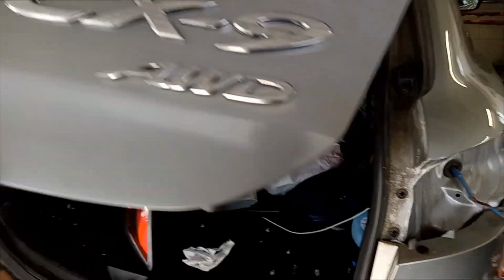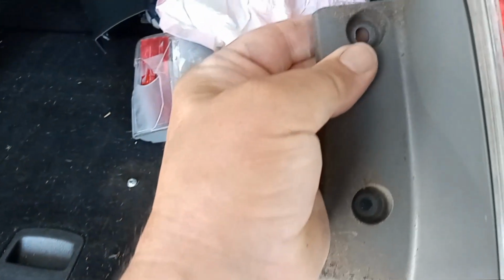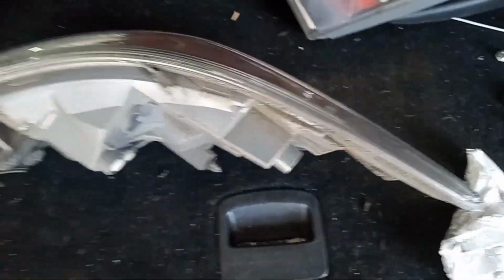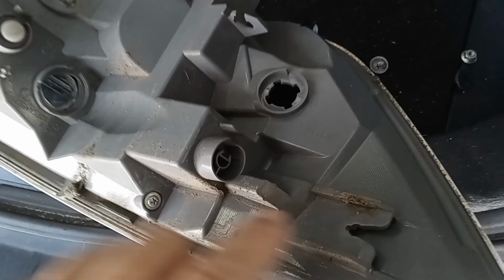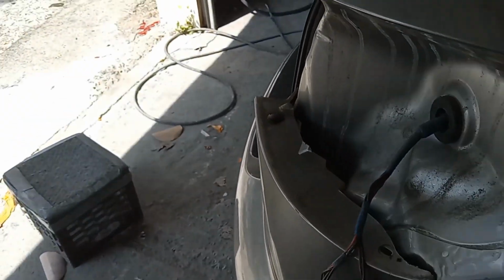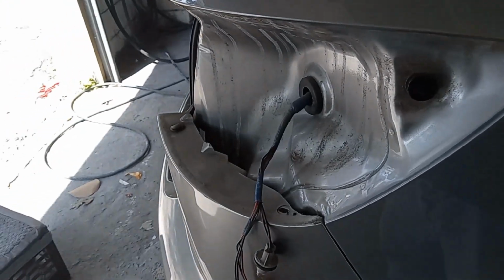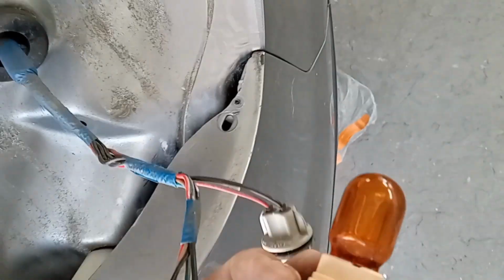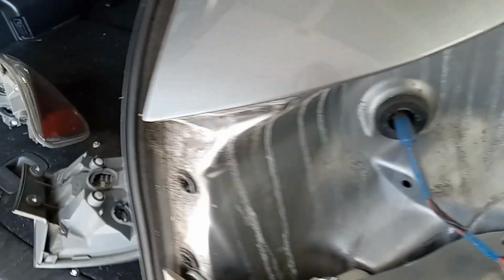Mazda CX 9 Tail light Removal & Bulb Replacement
How to remove the Mazda CX 9 tail light for bulb replacement or removal multple years